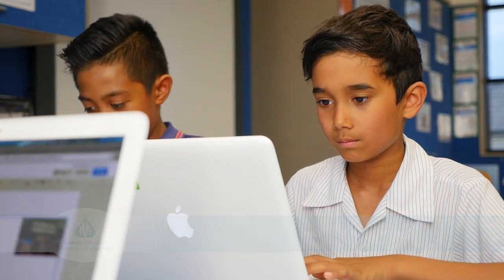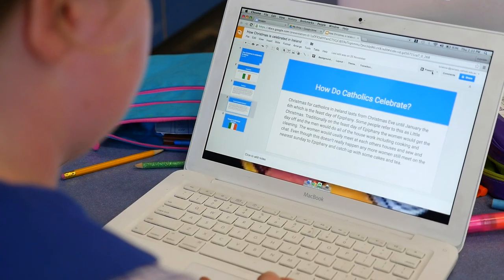Google Apps - Students